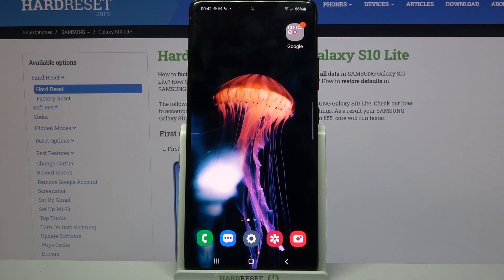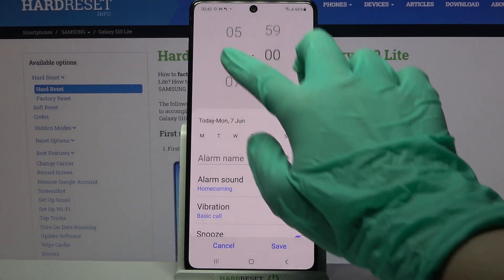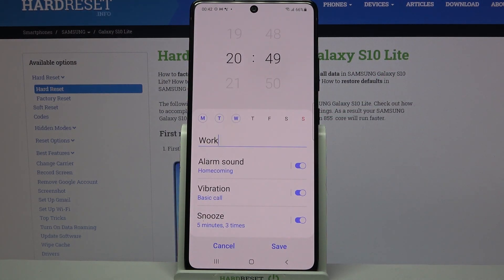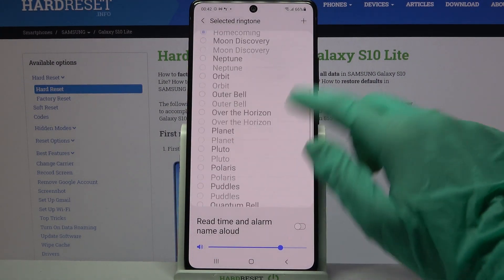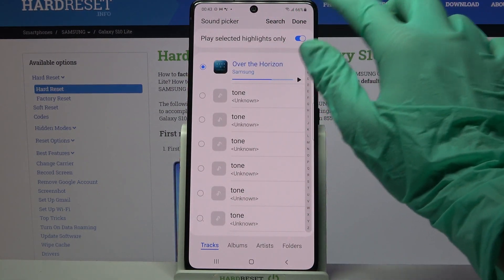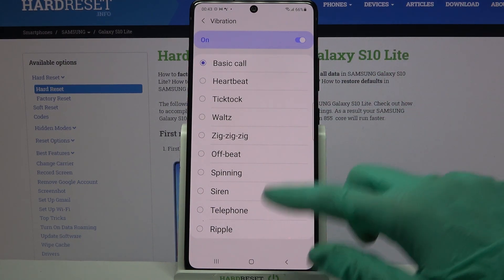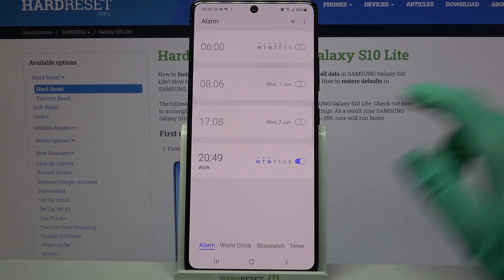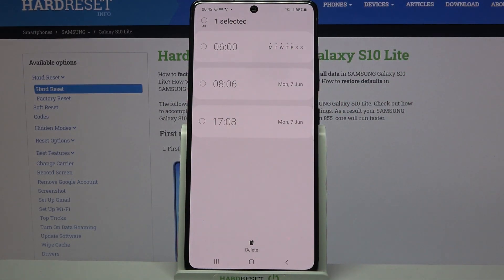How to Set Up Alarm Clock on SAMSUNG Galaxy S10 Lite – Alarm Clock Settings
Follow our instructions if you want to set the alarm clock on your SAMSUNG Galaxy S10 Lite. Find out where the alarm settings are and how to add a new alarm. Our specialist will show you how to set an alarm in a schedule, how to add a note to the alarm, how to rename the alarm and much more. Don't let you fall asleep again for work or school!